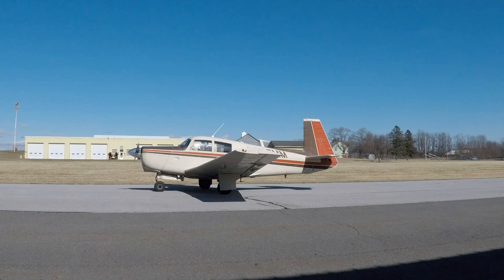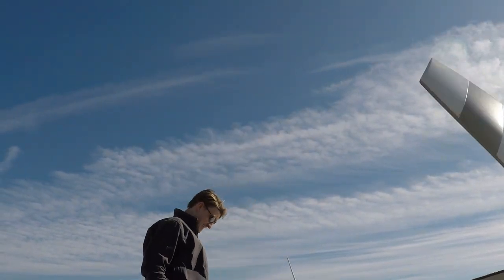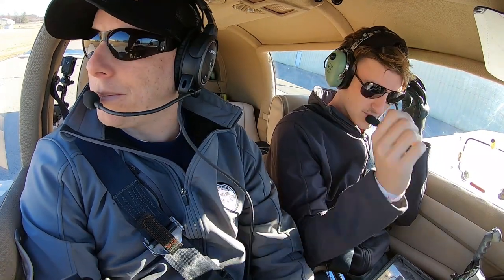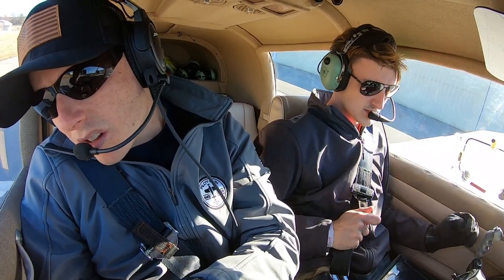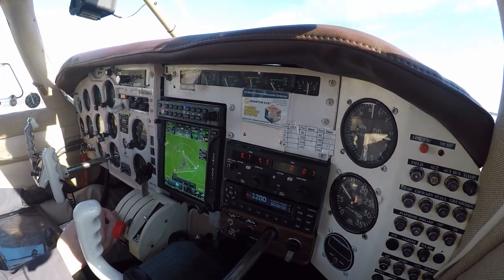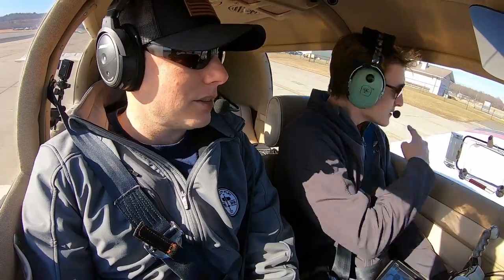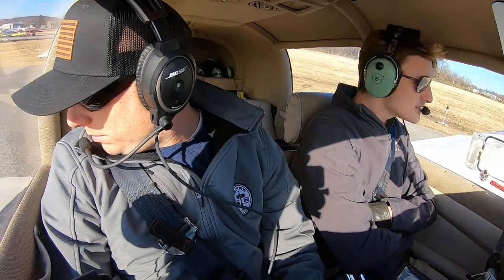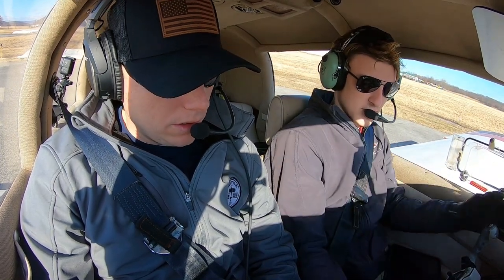ATC: Bring me back something or im not gonna let you through | Mooney FUN | Lancaster (LNS)| N693MM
Fun flight to Lancaster Airport (KLNS) to grab some food at Fiorentino's.  Great food and staff!  ATC "bring my back something or im not gonna let you through.  ATC is awesome! Thanks for Flying Along!

Proud Partners:
Special Thank You to Dynon Avionics (Best All-In-One System)
Foreflight My Favorite Aviation App for Pilots